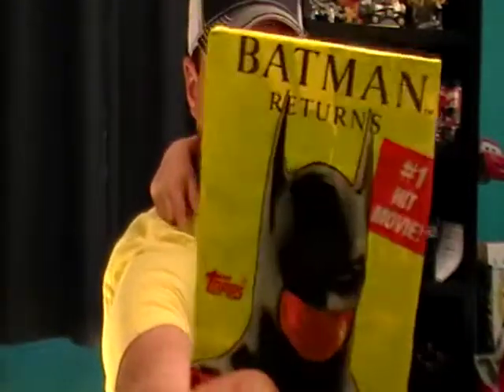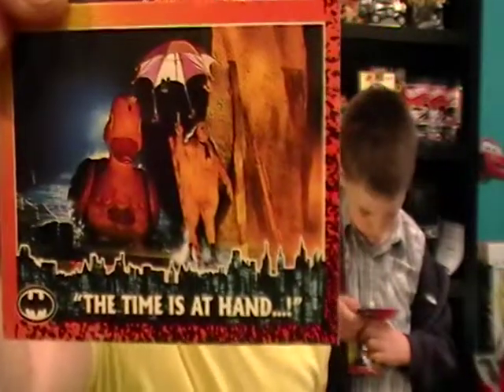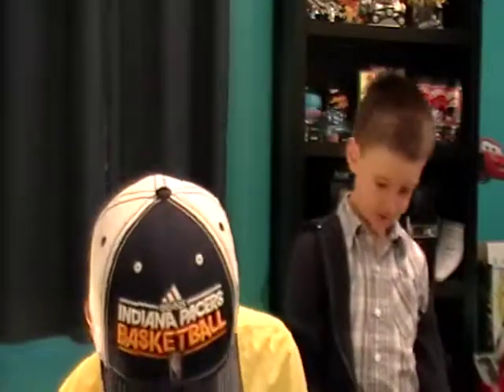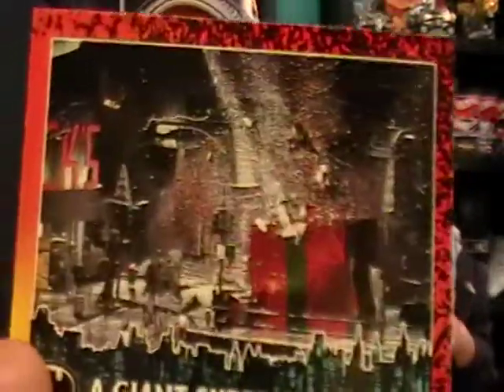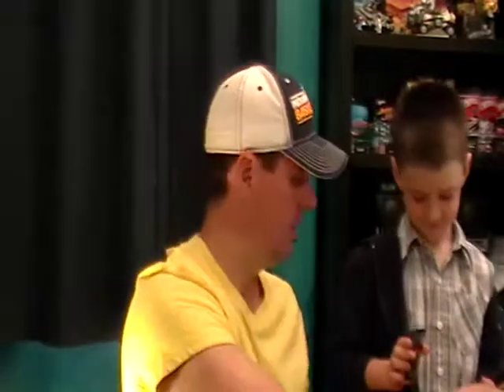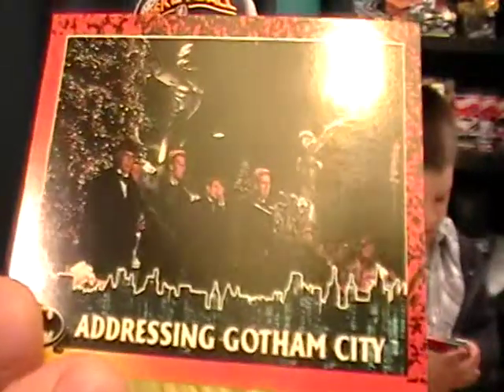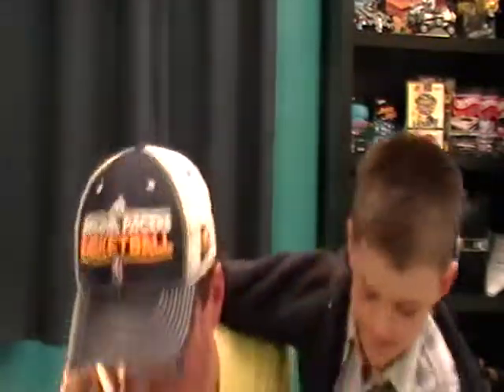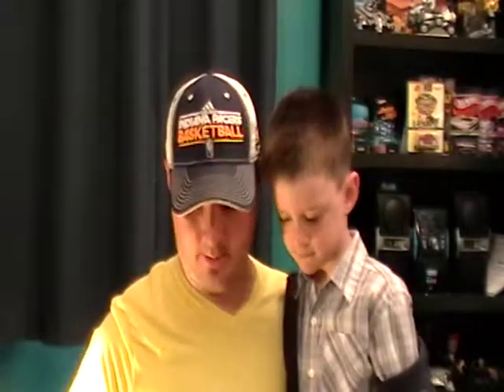BATMAN RETURNS Topps movie trading cards review-5 slab break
Here is our 5 slab break of the 1991 Topps Batman Returns trading cards.  This will show you what you could get if you receive some of these packs.  They are still available on ebay.  HAVE FUN WITH YOUR KIDS.